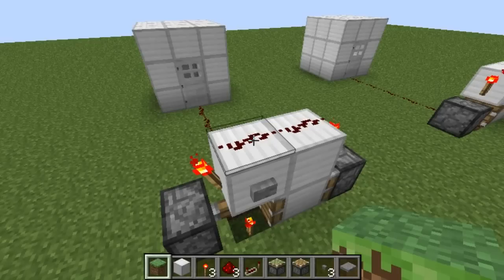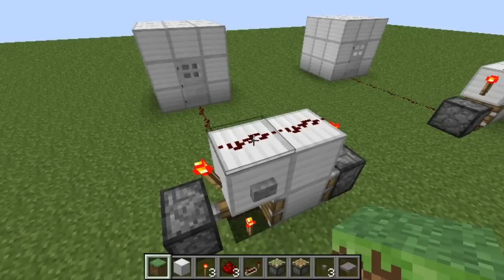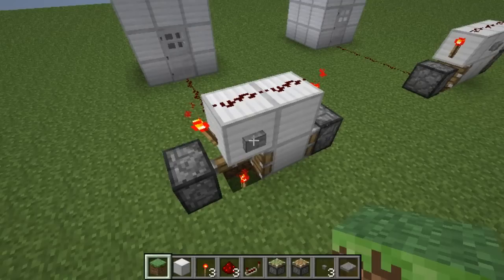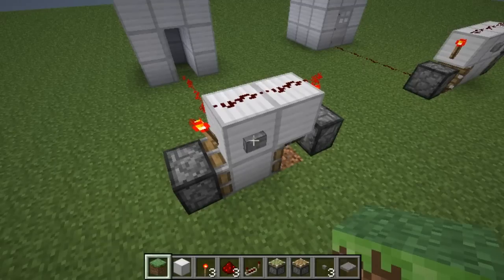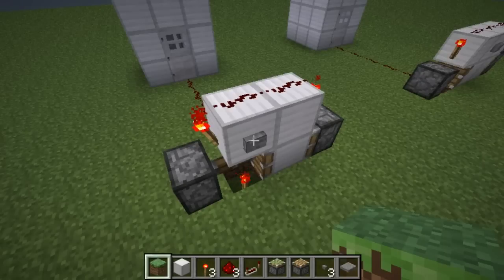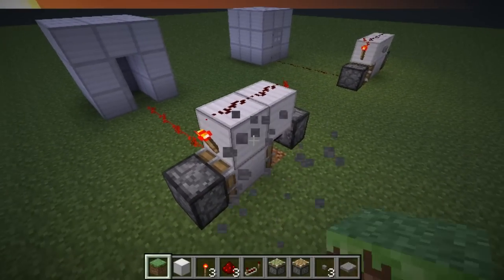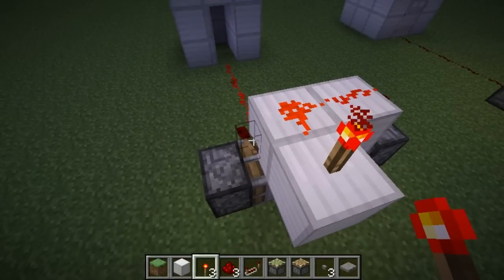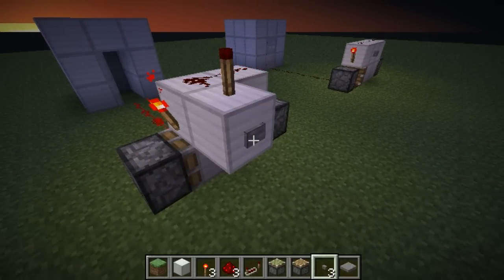Supercharged T Flip-Flop (Tutorial) Minecraft 1.2.5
This video will teach you about a "Supercharged" T Flip-Flop which can save you about 3 ticks of signal time when activating a creation you've made that implements a T Flip-Flop. Insanely easy, this was created by Minecraftaddict, and is extremely useful for things such as doors and large-scale projects that require a button to become act as a toggling device (lever).

If the input signal is inverted, instead of the four whole ticks it takes to receive an output signal, it only takes one now! The great thing about this is the fact you can simply go into your creation and just add an inverter via a Redstone torch (in most cases).